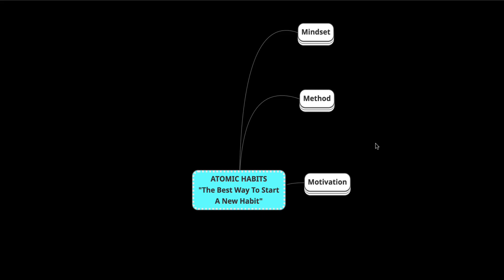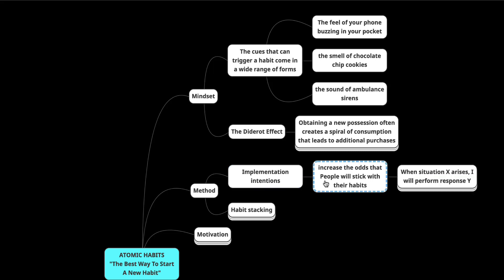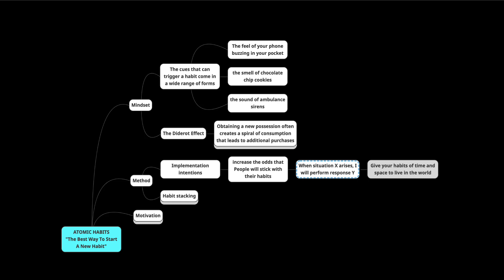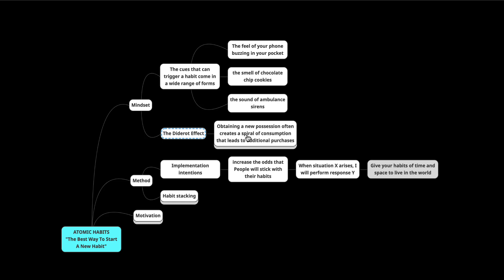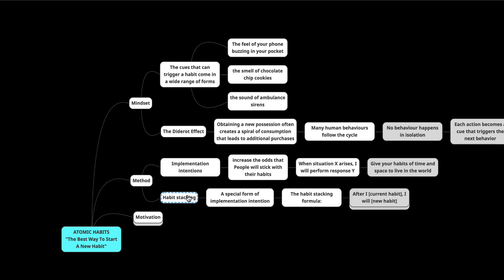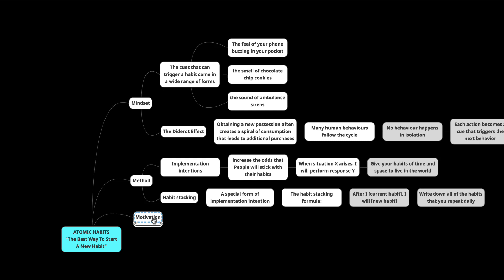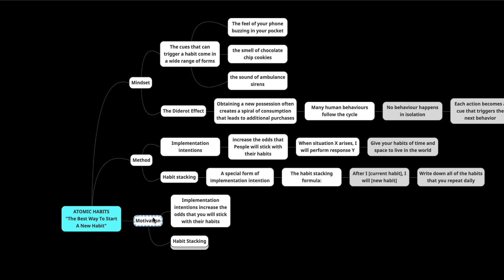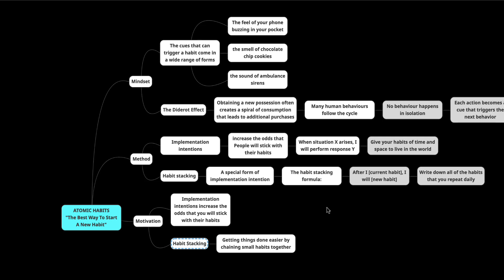The Best Way To Start A New Habit | Atomic Habits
You have more control over your future than you think. It all comes down to planning and taking a daily and weekly action.

Having a plan puts you ahead of 95% of everyone else. Planners get results. Waiters get the leftovers. The solution is to create a simple plan and get into momentum.

The advantage you are about to get over everyone else is a plug and play planner that was created by studying and implementing the key principles of the #1 Best-Selling book - “The 12-Week Year” I call it The Profitable Progression Planner.

When you see it, you will be amazed! Go ahead and grab it before you lose more time waiting for circumstances to change.

If you are ready to take your business to the next level while building a lifestyle that you love then...